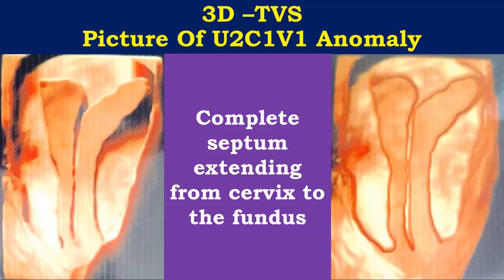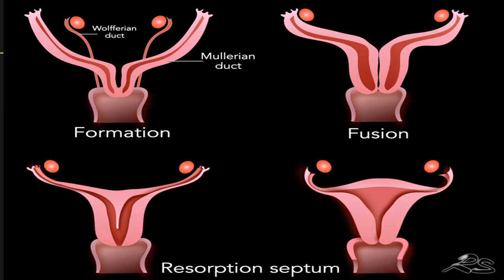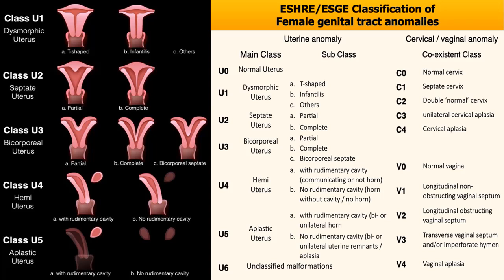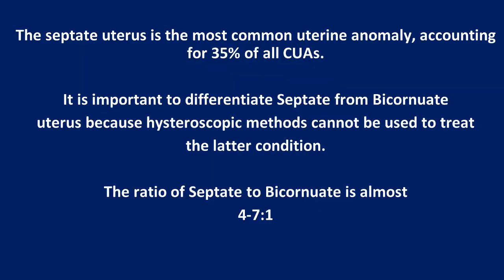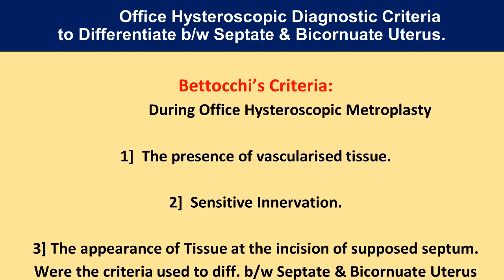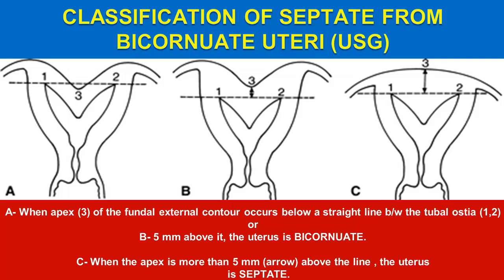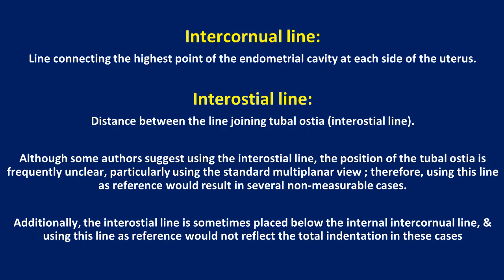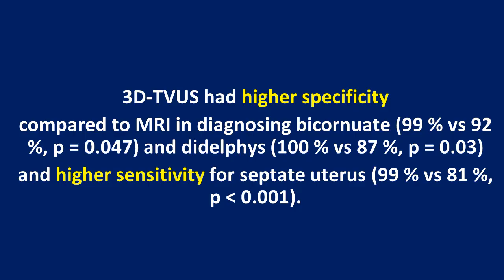Part -1 Mullerian Anomaly U2C1V1